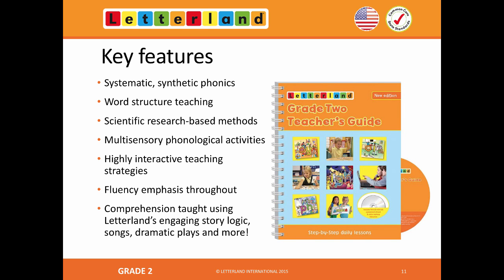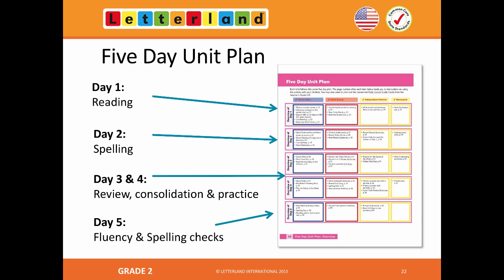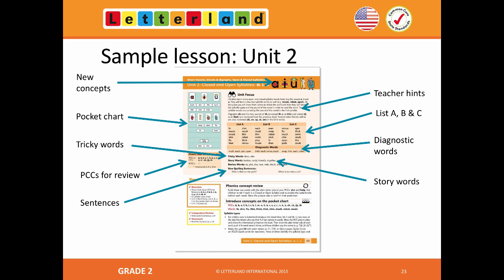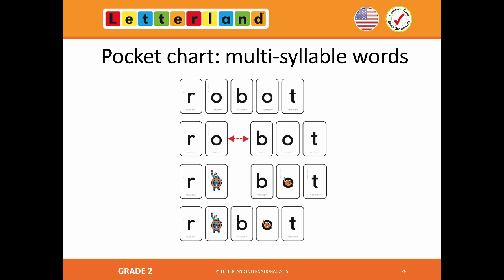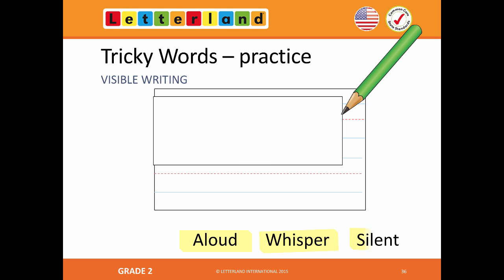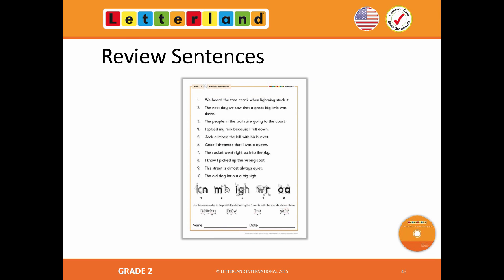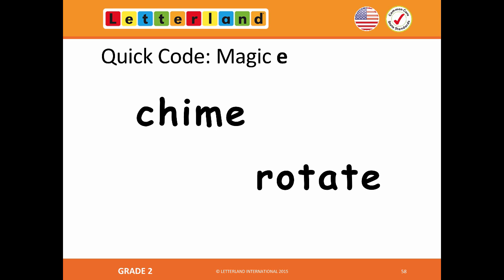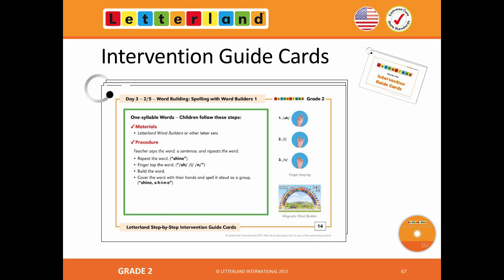Grade 2 - Letterland | Introductory Training Session